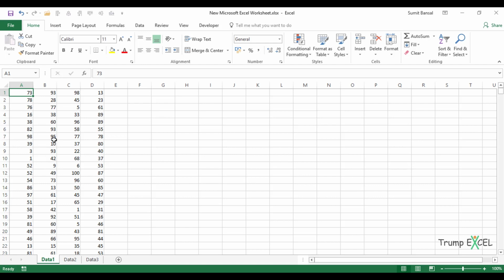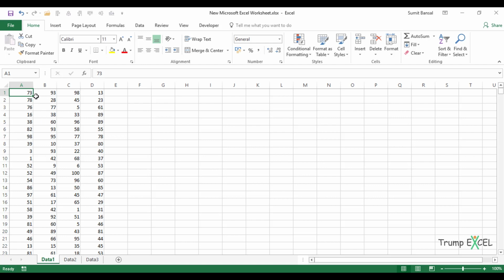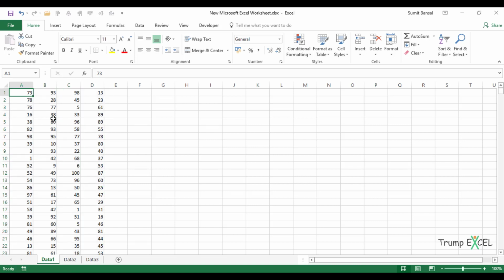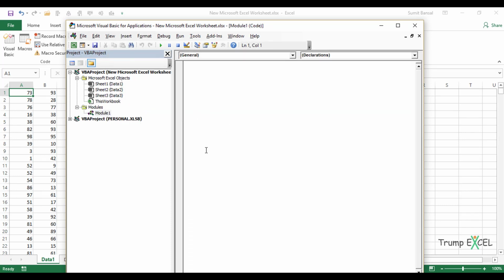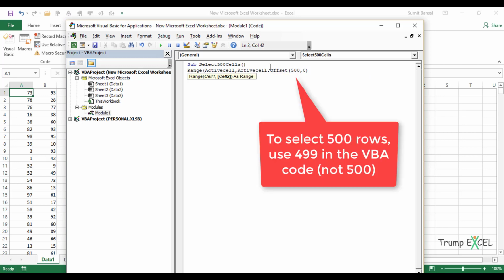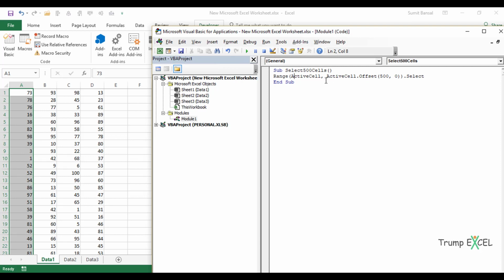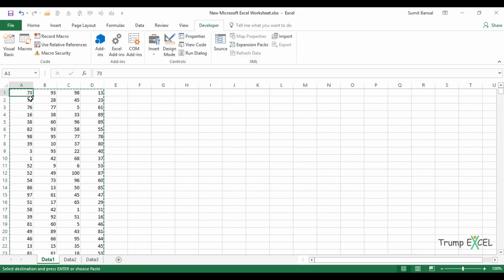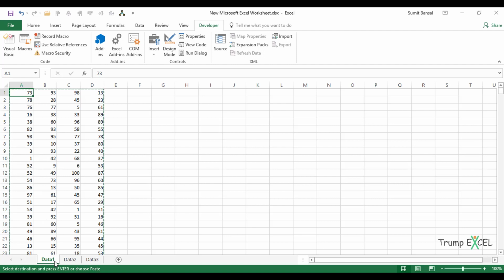How to Select 500 Cells or Rows at one go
A few days ago I was working with a dataset where I had multiple sheets full of data. I had to select the first 500 cells at one go from each worksheet and copy it.

I then had to paste this data into a tool I was using.

Now doing this manually isn’t hard, but since I had multiple worksheets, I started thinking of a faster way to do this.

In this video, I’ll show you two faster methods of doing this (with and without VBA).

The first method is using the Name Box, where you can simply type the range reference in the Name Box and it will instantly select the specified cells or rows. For example, if you want to select first 100 cells in column A, you can enter A1:A100 in the Name Box.

Another technique that I show in the video is using VBA. With VBA, you can write a single line code and then add it to the QAT (Quick Access Toolbar). When added, all you need to do it click the button and it will instantly select 500 cells or rows at one go (or any number of cells/rows that you specify).